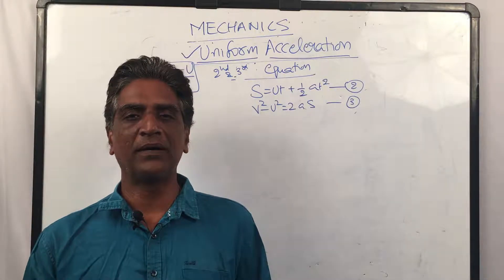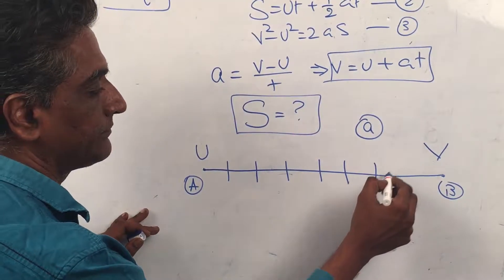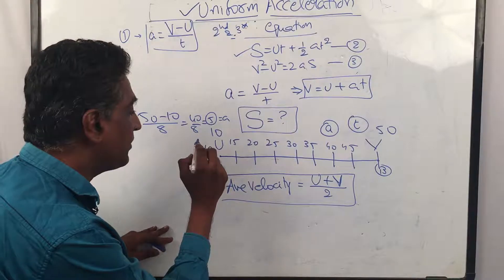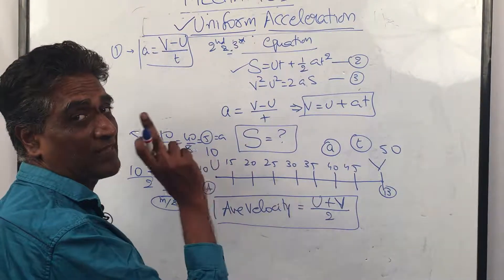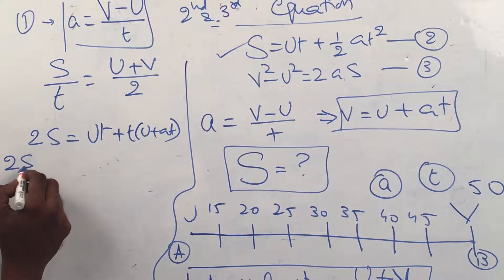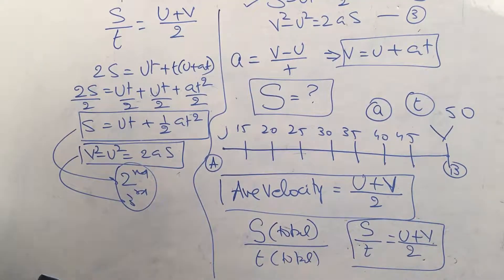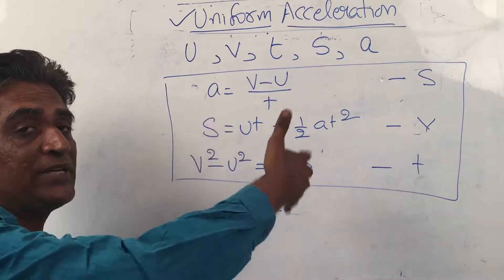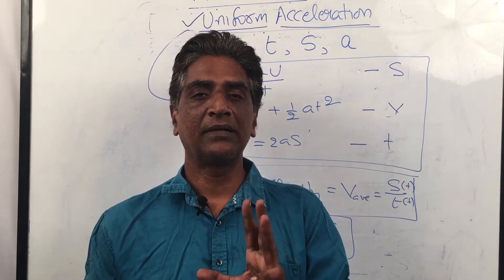Uniform Accleration Equation 2 and 3 - Mechanics - by NARENDRA KUMAR